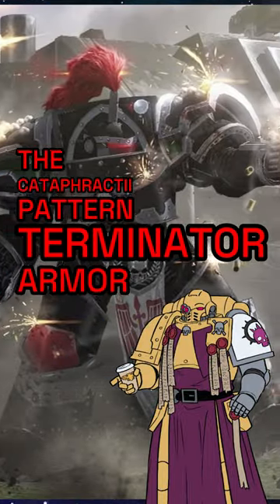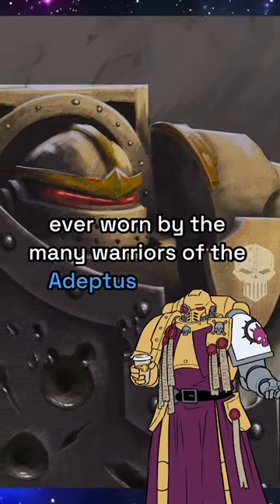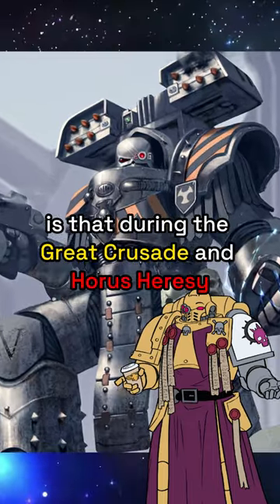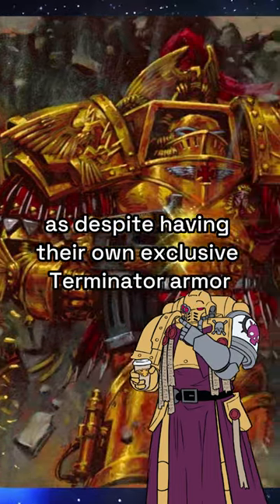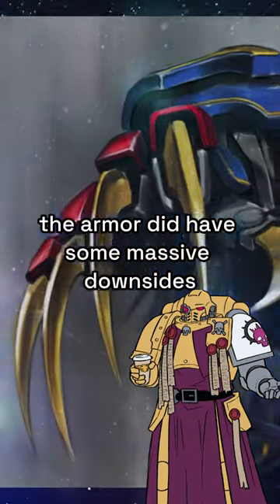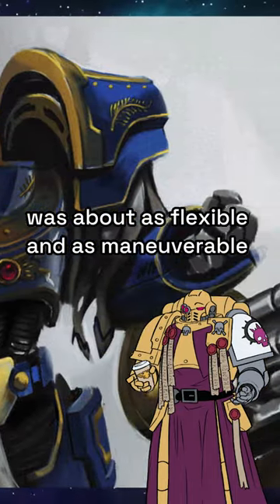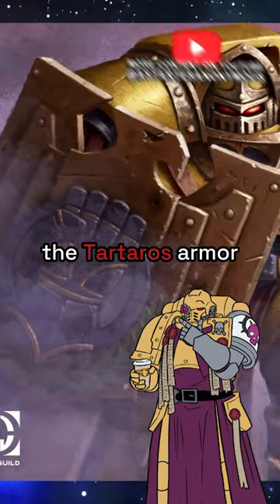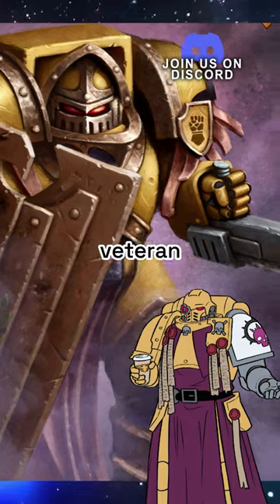Cataphractii Pattern Terminator Armor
Additional Music by Scott Buckley – released under CC-BY 4.0.